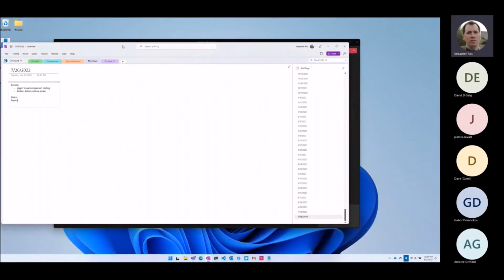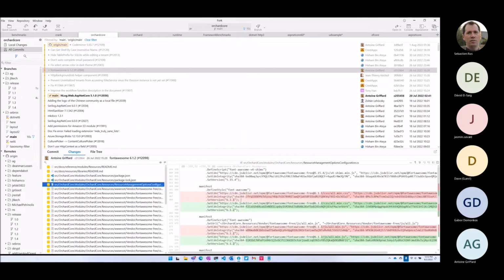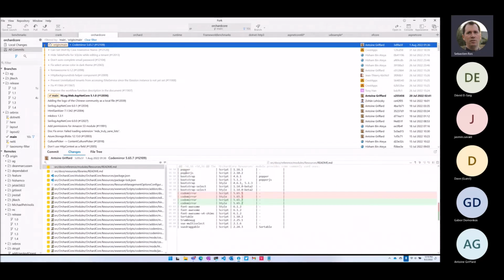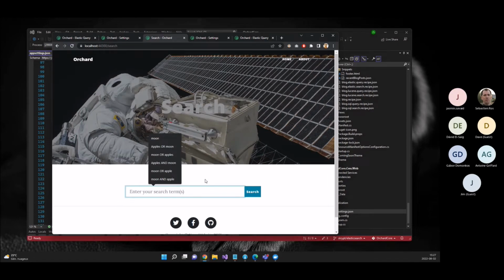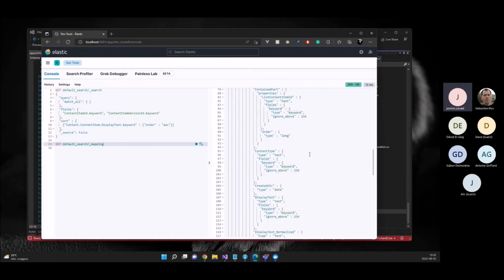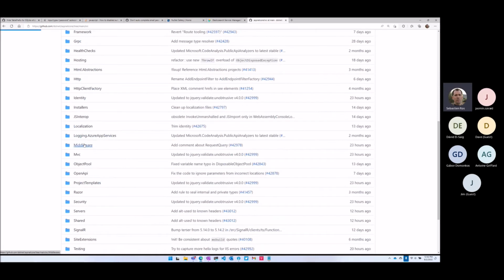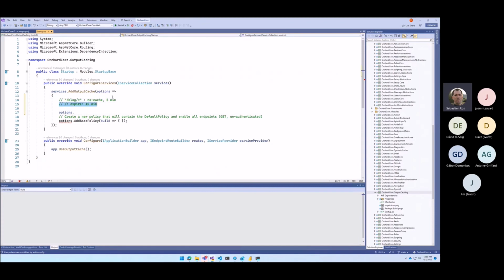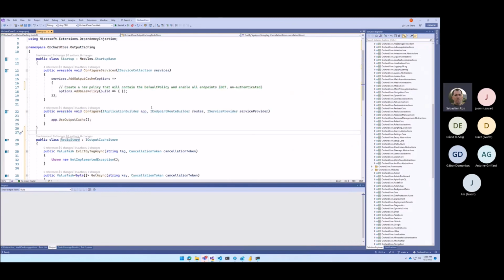Orchard Podcast: 2nd of August, 2022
Meeting notes:
-- 00:00 - Agenda
-- 2:05 - Improve the workflow function description in the document (#11907)
-- 2:39 - Fix Taxonomies documentation (#11967)
-- 5:26 - Prevent Uninitialized tenants from accessing ISiteService since the ISession instance is not yet set (#11988)
-- 5:41 - HttpBackgroundJob helper component (#12009)
-- 7:35 - fontawesome 6.1.2 (#12098)
-- 8:03 - Fix select arrow color in dark theme (#12065)
-- 8:17 - Don't auto complete email password (#12104)
-- 12:15 - Hide TablePrefix for SQLite while editing a tenant (#12013)
-- 14:46 - Can Get Shell By Case Insensitive Name (#12120)
-- 15:18 - Codemirror 5.65.7 (#12109)
- Demos
-- 15:49 - Lombiq PowerShell Analyzers
-- 19:38 - Elasticsearch in Orchard Core
-- 38:08 - Output Caching PoC in Orchard Core